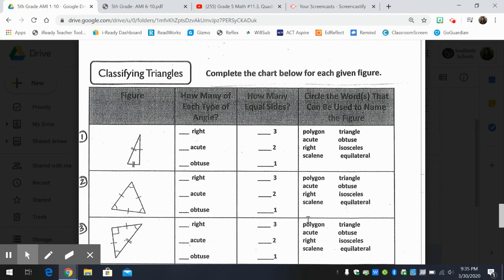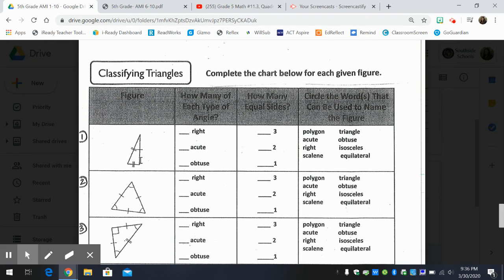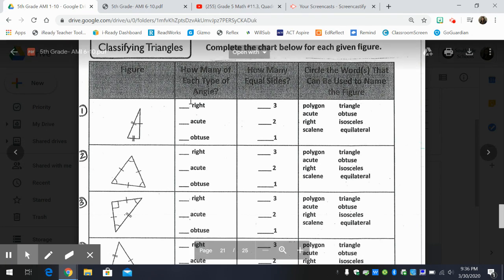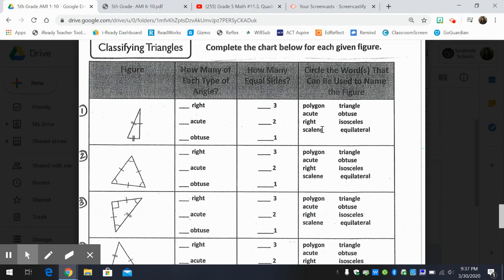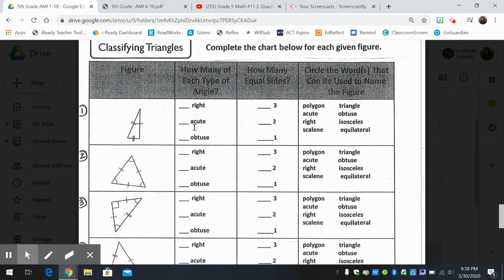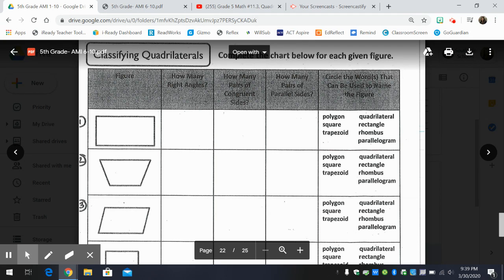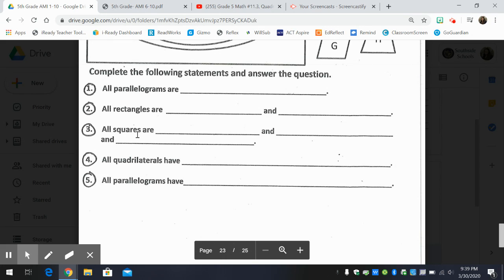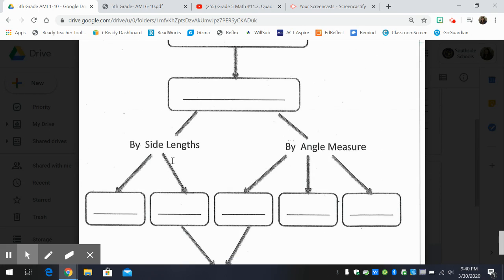AMI Days 6-10 Math Part 3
Part 3 of 3 explaining the Math section for AMI Days 6-10.